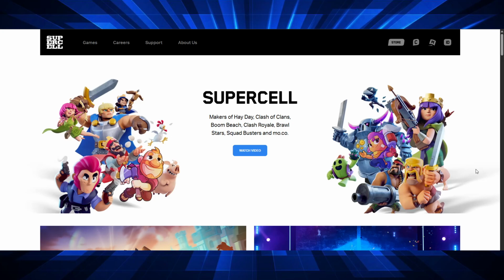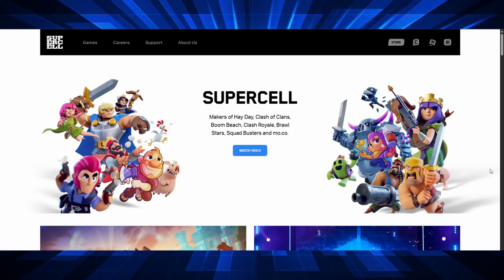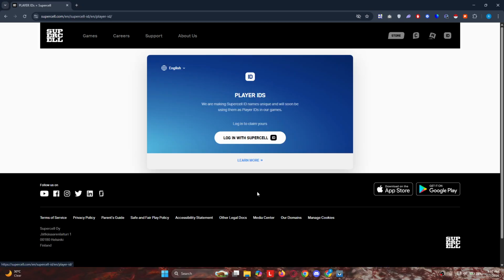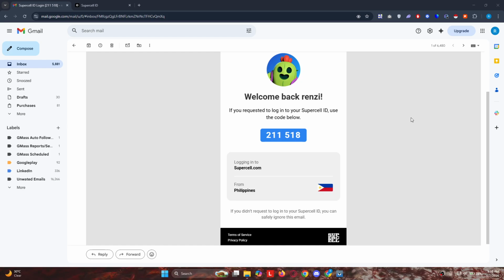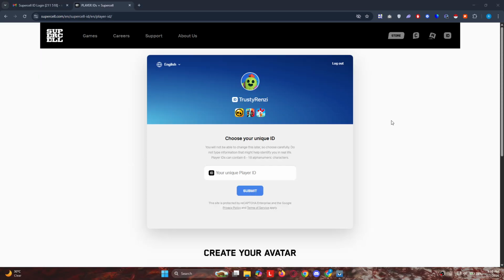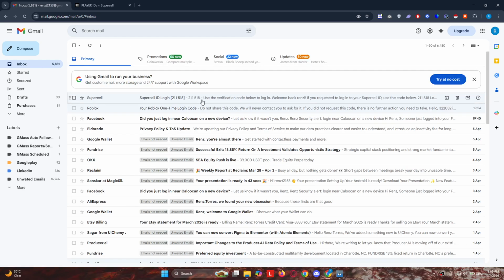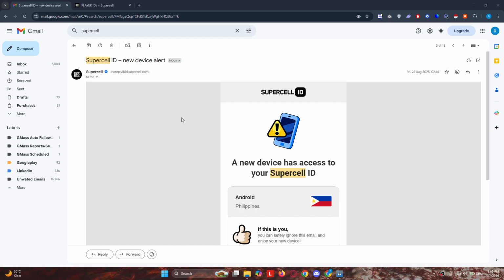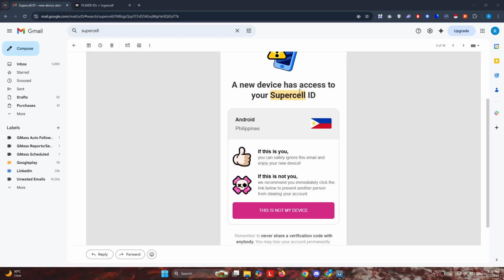How to Sign Out All Devices on Clash of Clans (2026)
In this video, I show you how to sign out of all devices on Clash of Clans in 2026.
This quick step-by-step tutorial covers how to log out of Clash of Clans on all devices, how to disconnect COC from other phones, and how to remove Clash of Clans account from another device. Want to know how to secure your COC account by signing out everywhere?